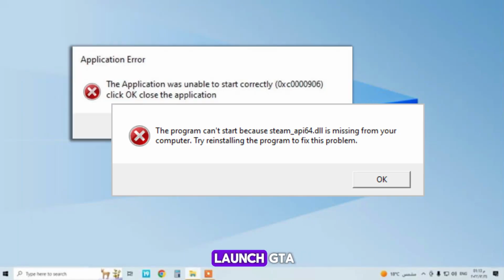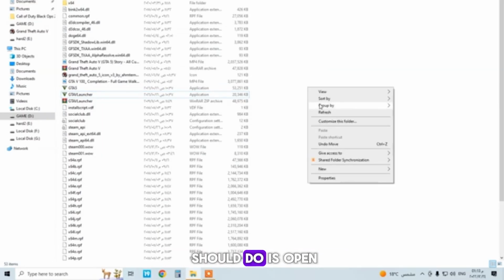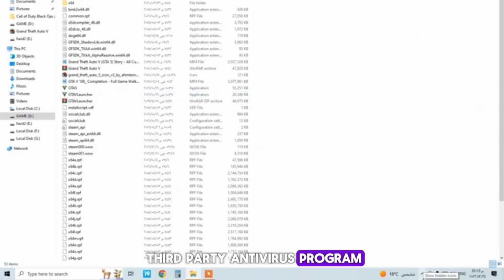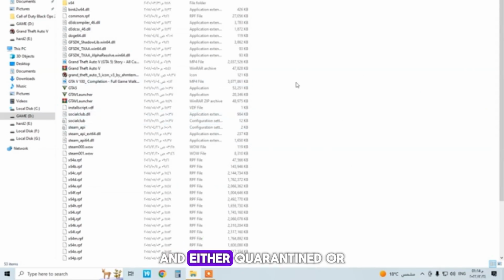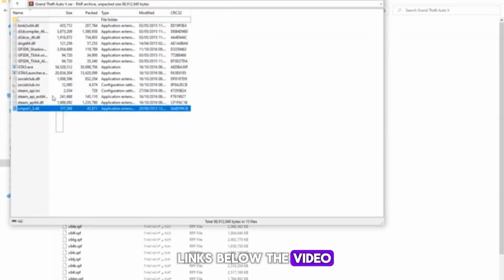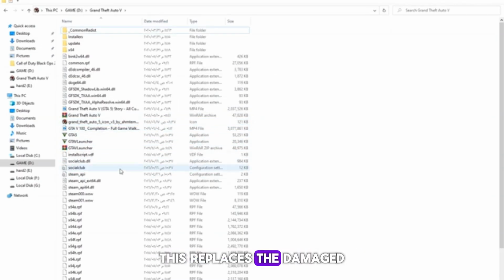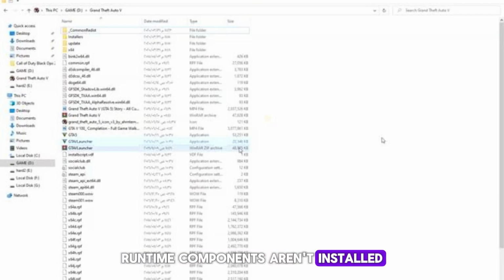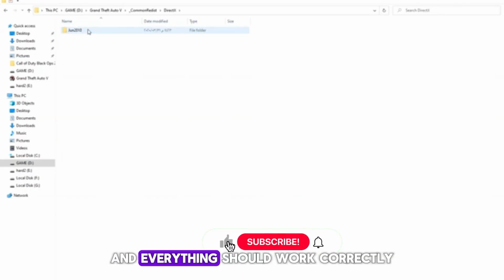How to Fix GTA 5 steam_api64.dll Missing Error & 0xc0000906 | GTA 5 Won't Launch (2026)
Having trouble launching GTA 5? Getting the steam_api64.dll missing error or another startup error? In this video, I'll show you the easiest way to fix GTA 5 launch issues by restoring missing game files, adjusting Windows Security settings, and installing the required runtime components.

This tutorial covers:

Fix steam_api64.dll missing
GTA 5 won't launch
GTA 5 startup errors
Restore missing game files
Windows Defender fix
Install required game dependencies
fix 0xc0000906
how to fix 0xc0000906 for gta 5 step by step
GTA 5, GTA V, steam_api64.dll, 0xc0000906, GTA 5 won't launch, DLL missing